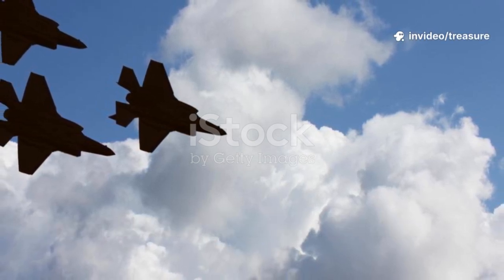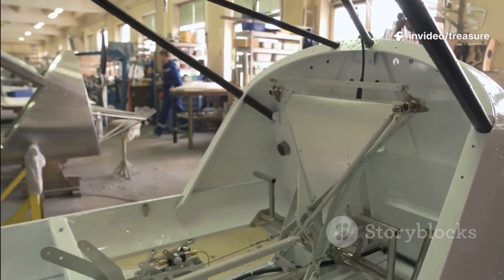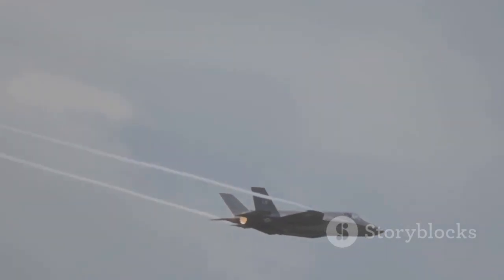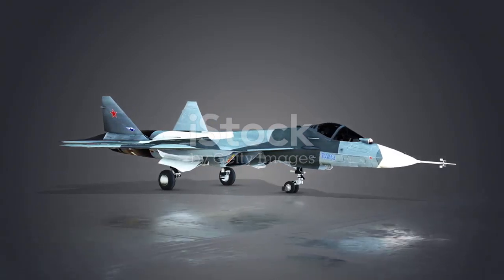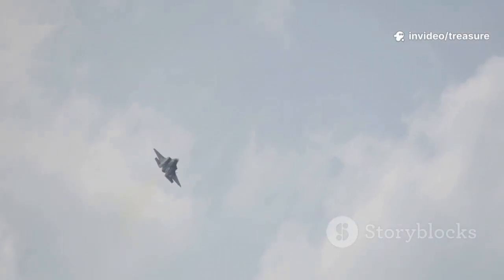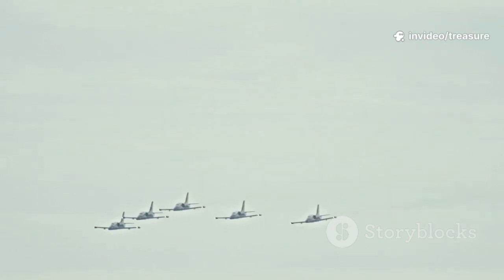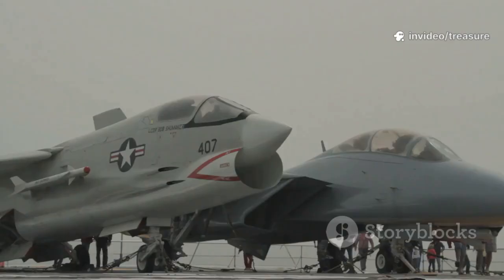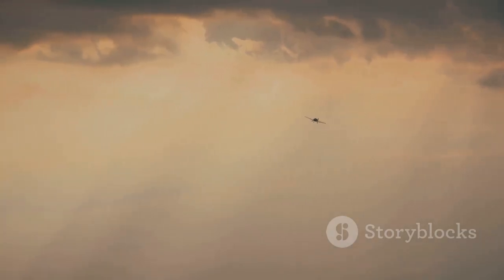Exploring China's J-35A: The Future of Stealth Warfare!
Uncover the future of aerial warfare in our in-depth exploration of China's J-35A stealth fighter jet! In this 10-minute video, we examine the People's Liberation Army Air Force's rapid advancements, with a focus on the J-35A’s cutting-edge features, including advanced stealth technology and domestically designed WS-13 engines. Learn about its design optimized for close combat, its significance in air superiority, and its crucial role in enhancing China's aircraft carrier program. Plus, discover the J-35A’s growing export potential and how it’s set to revolutionize military air power!

OUTLINE:

00:00:00 Understanding Stealth in the Skies
00:02:08 Introducing the J-35A
00:04:44 The Technology of the J-35A
00:05:50 J-35A vs. the F-35
00:07:26 The Land and Sea Variants
00:08:21 The Carrier-Based J-35
00:09:06 China's Global Ambitions for the J-35A
00:09:52 Why the J-35A Matters
00:10:42 Final Thoughts